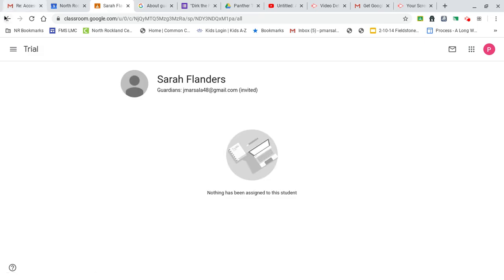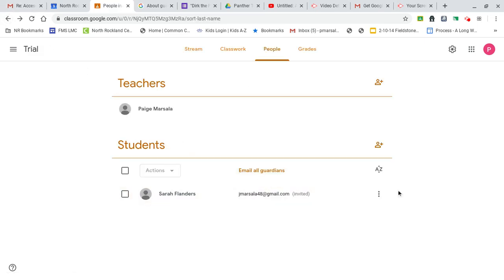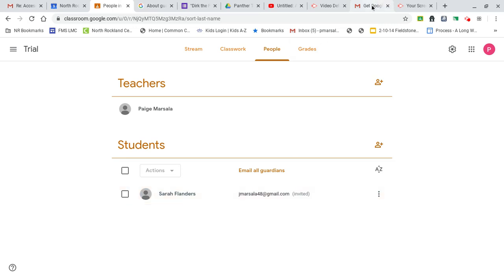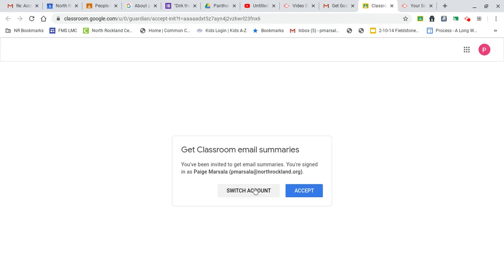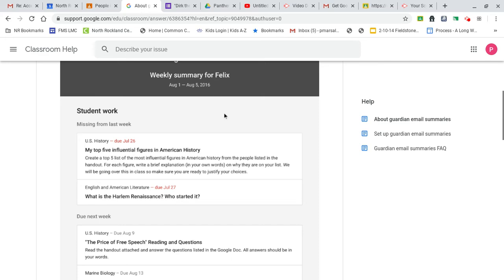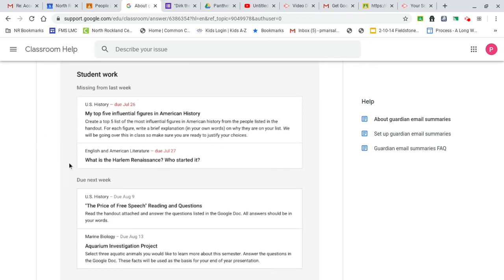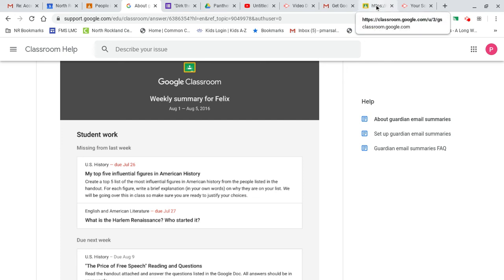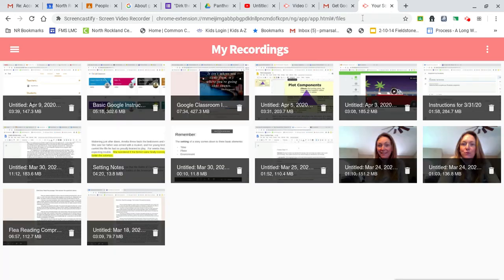inviting parents to google classroom